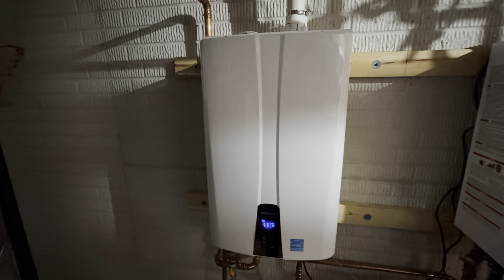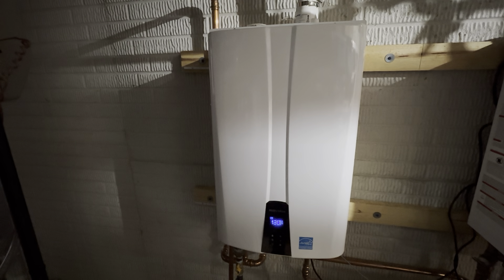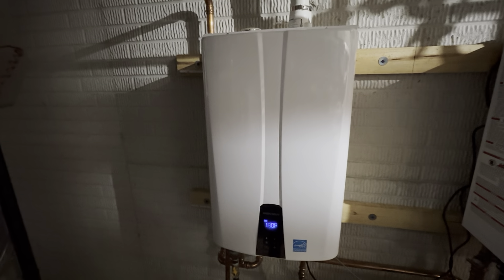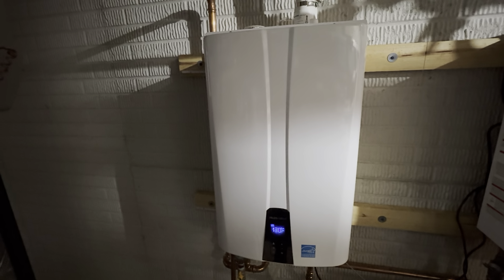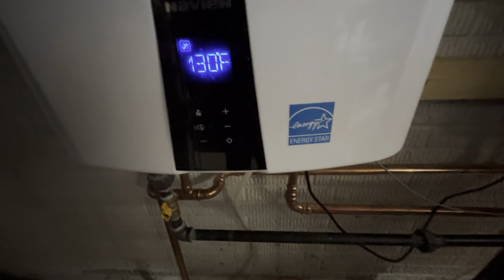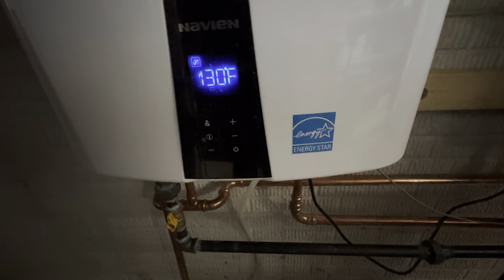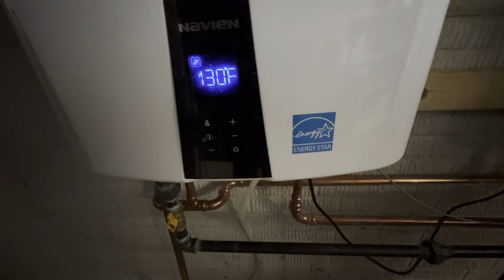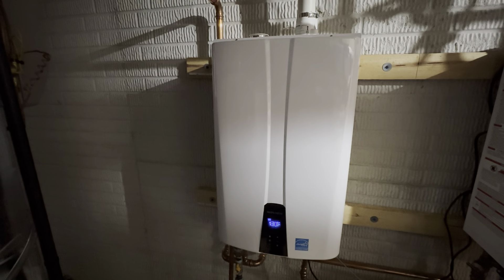Naiven Tankless Hot Water Heater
Review of the Naiven Tankless Hot Water Heater.